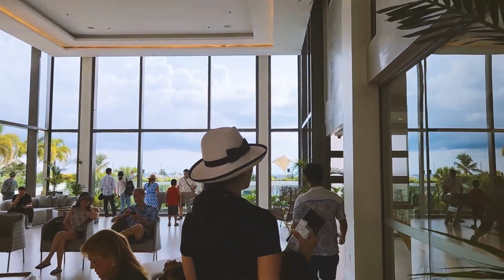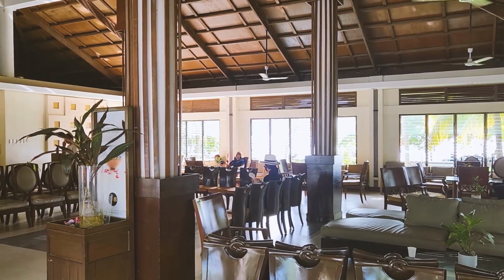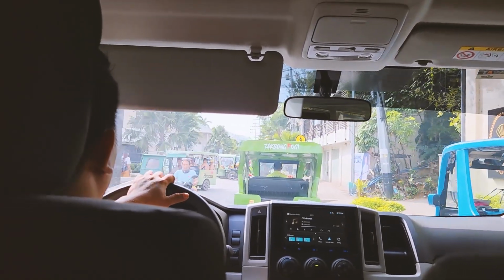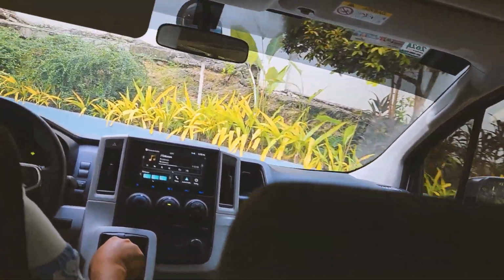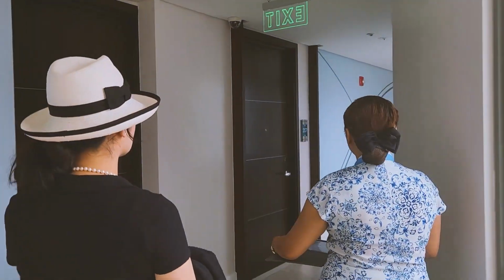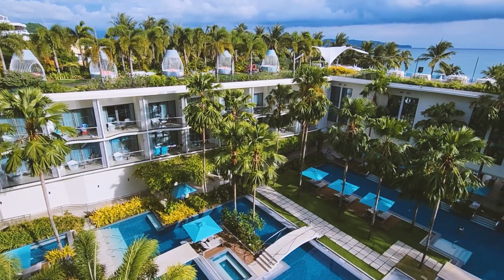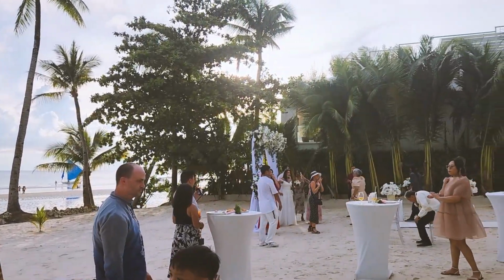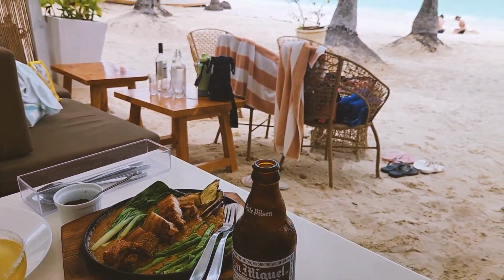The Lind Boracay | Experience an unparalleled view in Boracay Island, Philippines | 5-star Hotel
Welcome to another adventure! In this video, we're taking you inside **The Lind Boracay**, one of the most luxurious 5-star hotels on Boracay Island, Philippines. If you love the idea of spending your vacation in paradise, this is the place to be! From the infinity pool to the crystal-clear beaches, we are showing you everything that makes **The Lind Boracay** a dream destination.

Join us as we share our experience exploring the hotel’s incredible amenities, from the stunning beachfront to the relaxing spa. This is the ultimate spot for anyone looking to unwind, recharge, and enjoy paradise.

00:00 Intro
00:10 Caticlan Airport
00:33 Pickup Service
01:57 Entrance
02:30 Lobby
03:16 Interior
03:49 Balcony View
04:25 Main Pool
04:31 Restaurant: Crust
04:49 Wedding Observation
05:12 Nearby Restaurant Recommendation
05:45 Station 1 View
06:08 ATM Issue
06:31 Night View
07:23 The Spa & Wellness
07:55 Breakfast Buffet
08:42 Tuk-tuk Station
09:01 Robinsons Mall
09:38 Infinity Pool
10:37 Restaurant: Crust Issue
11:05 Reason for Private Beach
11:52 Beach Bites Bistro: Night Visit
12:11 Noise Issue (Soundproofing Quality)
12:26 Scenic View on a Sunny Day
13:31 Checkout & Conclusion